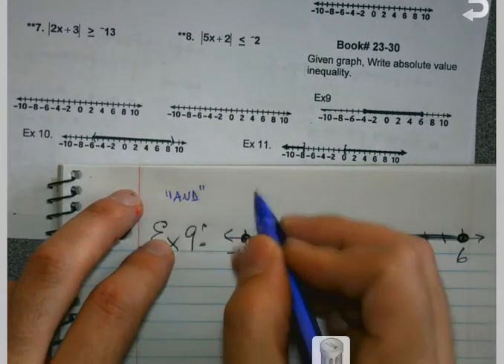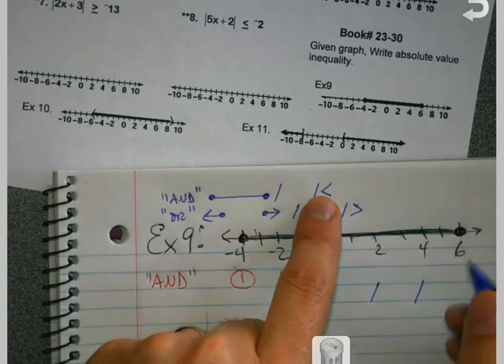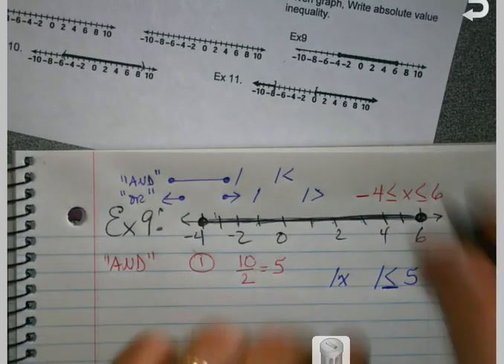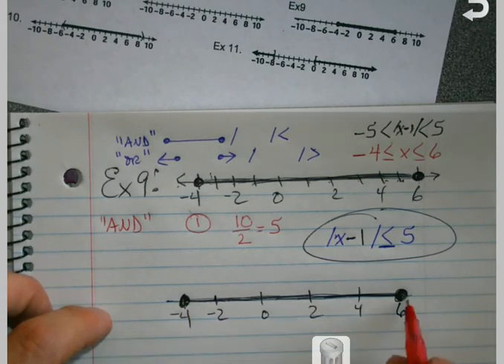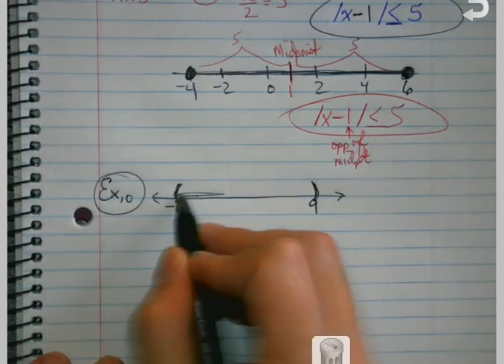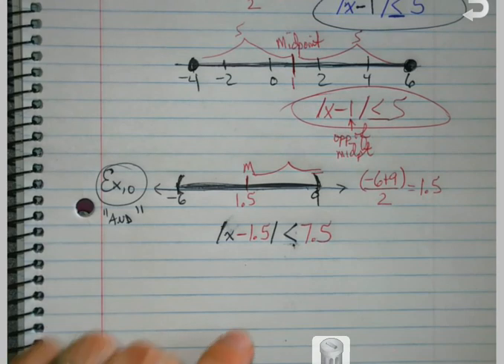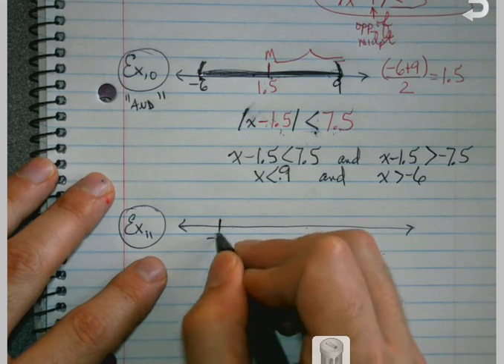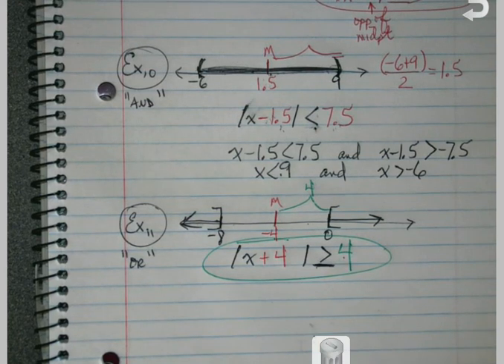Honors Alg 2 Unit 1 Writing Absolute Value Inequalities (1.6)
Finishing our 1.4/1/6 notes with examples of how to write absolute value inequalities using a completed graph